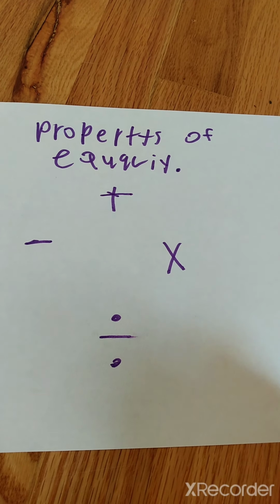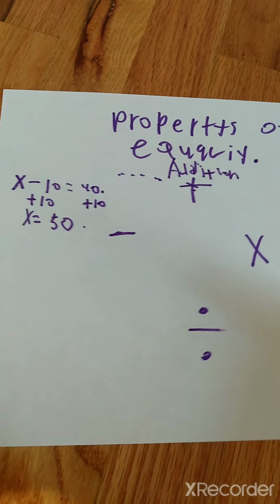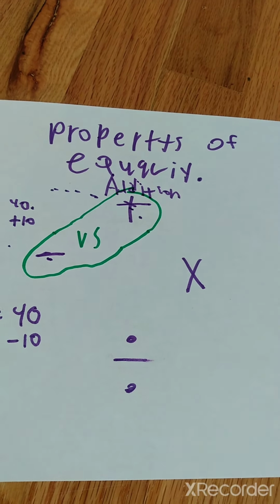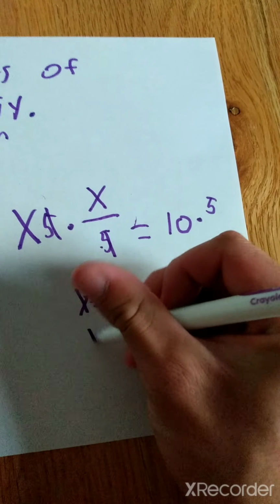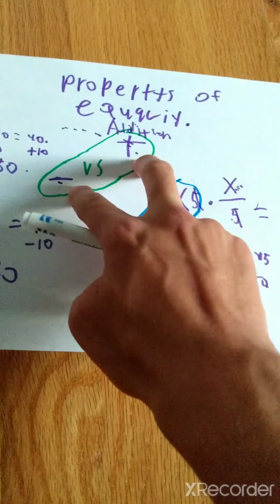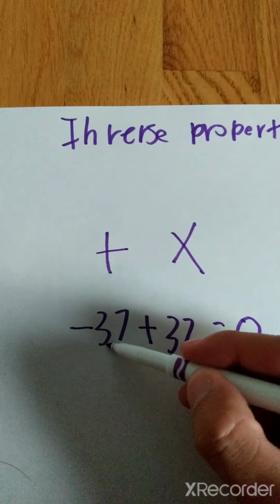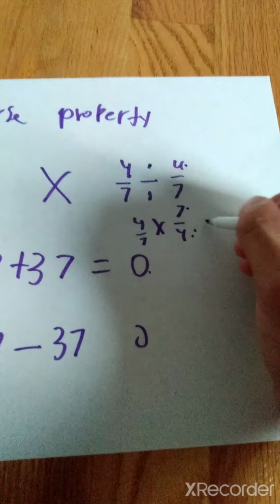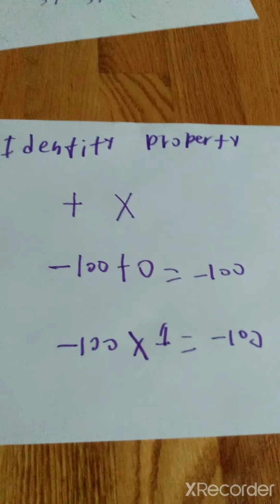properties and operations part 2